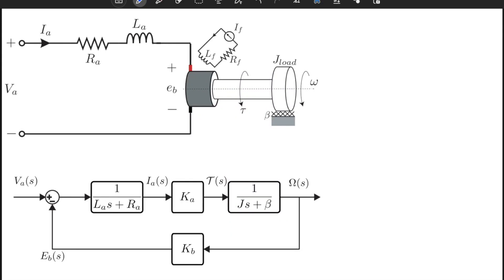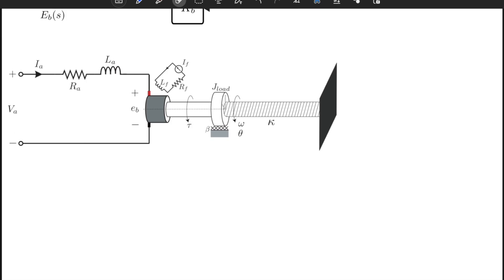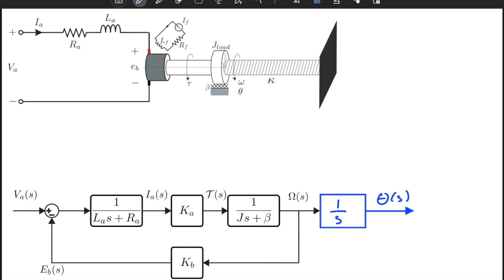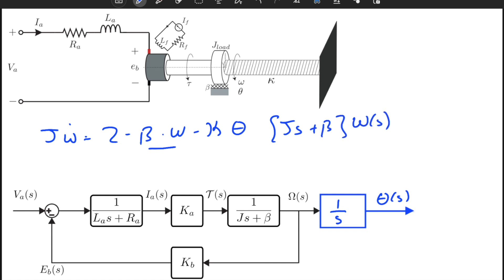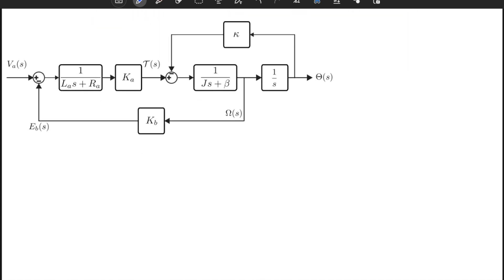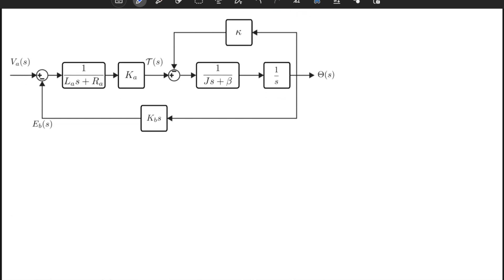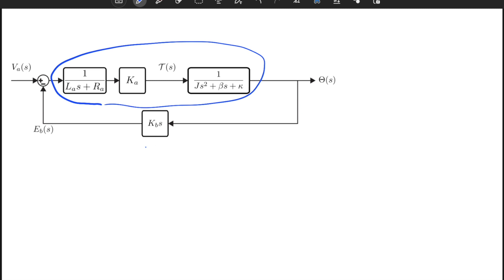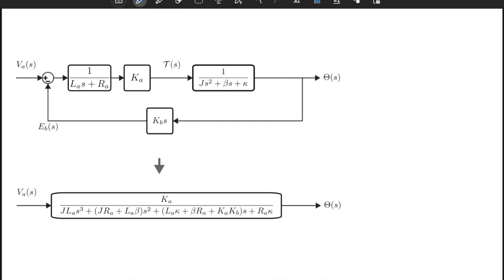Feedback Systems - Example on Armature Controlled DC Motor Modeling (Lecture 5 - Part II)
In this video, I model a modified version of the electro-mechanical system with an armature-controlled DC motor that I analyzed in the previous video